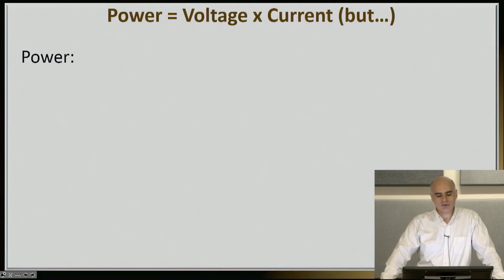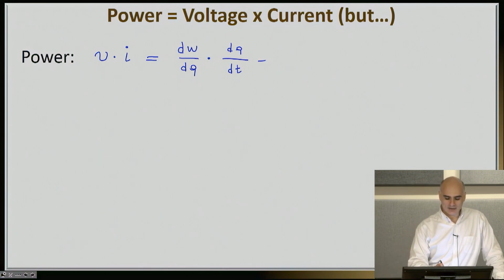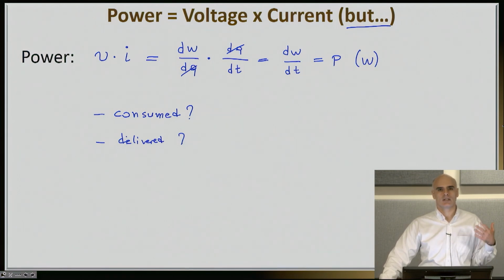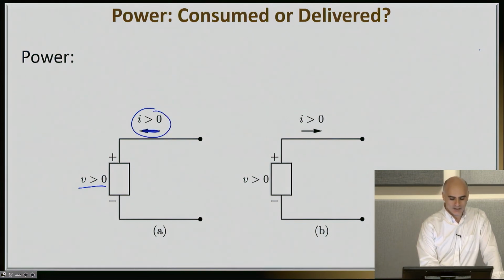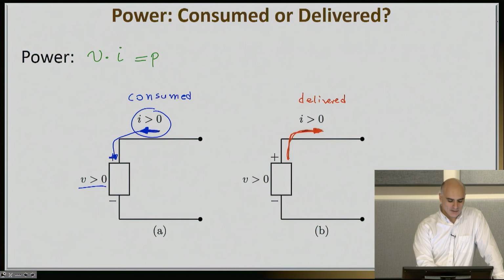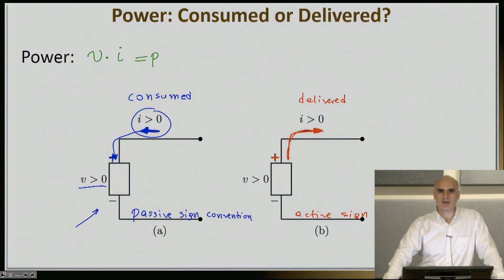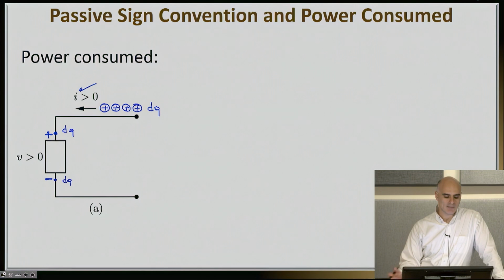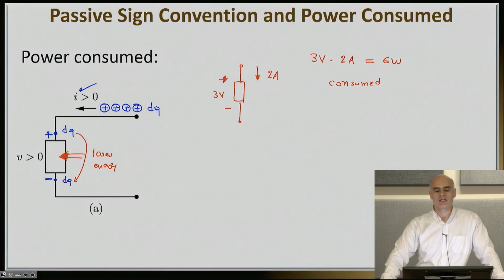Electrical Engineering Fundamentals I | Lecture 3 Power | Purdue University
How is power calculated in electrical circuits? In this informative lecture from Purdue University's Senior Vice President for Partnerships and Online, Dimitrious Peroulis, delves into the underlying reasons behind the power calculation in electrical circuits. He covers the importance of understanding power to elucidate how much energy is transferred within a circuit. Further, he explains the importance of differentiating between passive and active sign conventions, as it determines whether the power calculated is consumed or delivered. Armed with this understanding, students will be able to accurately calculate power in electrical circuits.

This video is part of Dr. Peroulis's course "Electrical Engineering Fundamentals I", available online.

Learn about enrolling in similar courses by visiting online.purdue.edu.